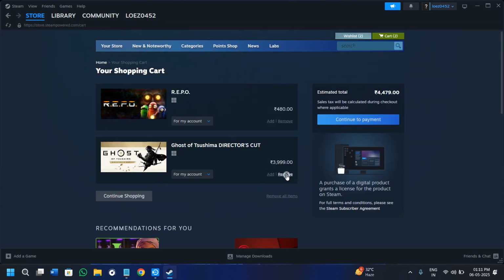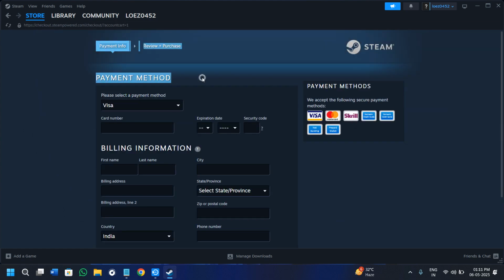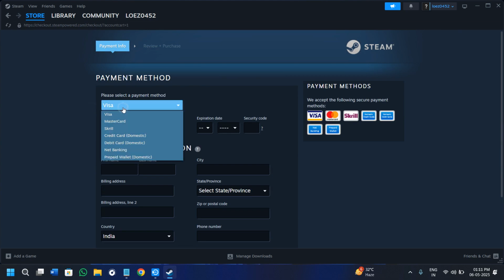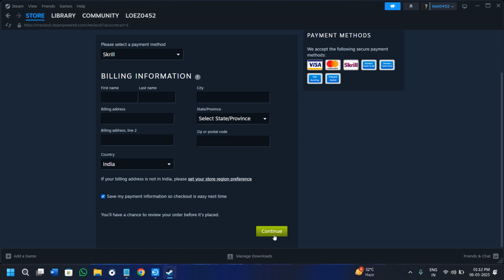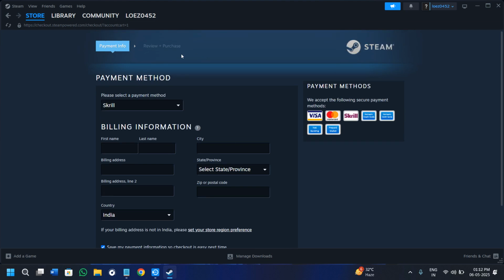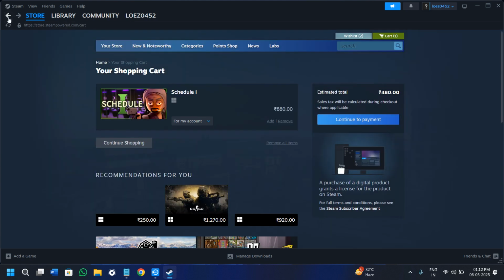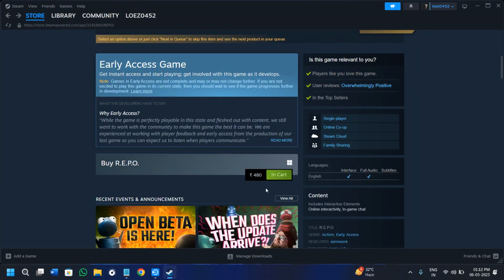How To Download R.E.P.O. on PC (Step By Step)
In this video we tell you How To Download R.E.P.O. on PC (Step By Step). So if you watch the whole video you know at the end of the video How To Download R.E.P.O. on PC (Step By Step)